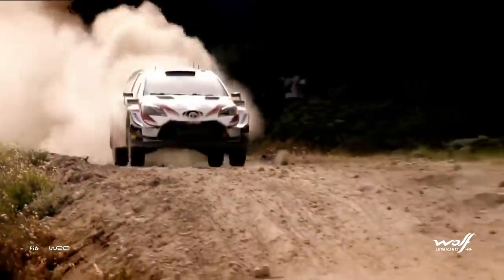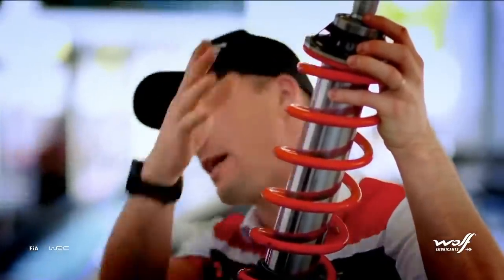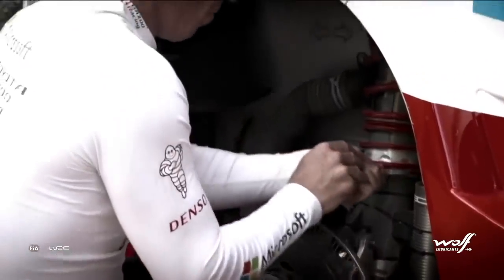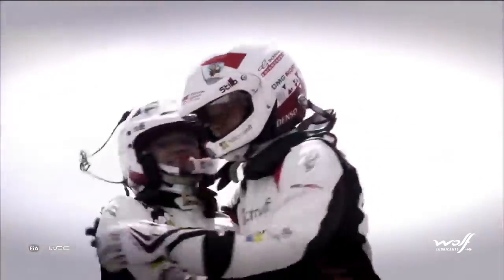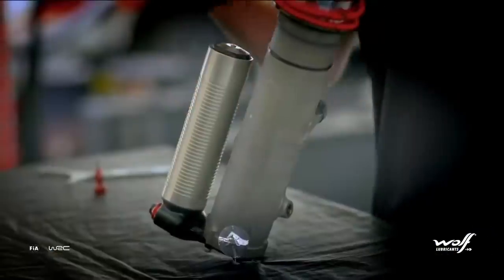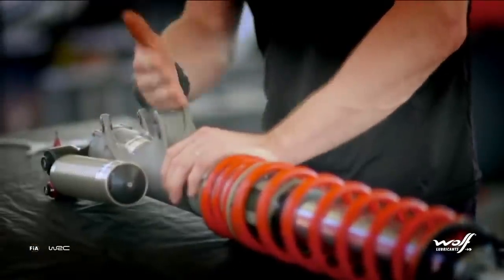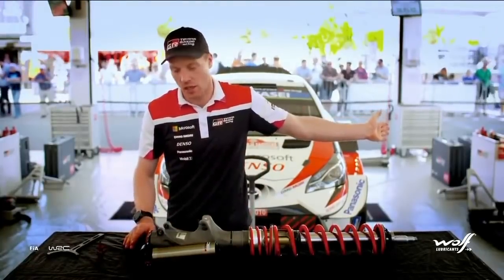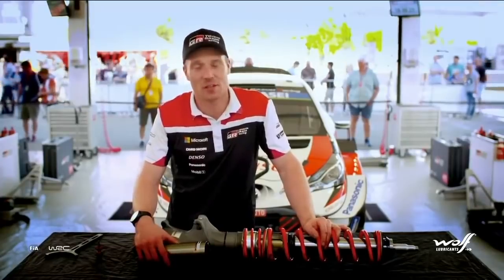WRC Tech Month 2020: Dampers in a WRC car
WRC driver Jari-Matti Latvala breaks down how dampers in a WRC car work and how they can be the difference between a podium finish and an early finish. WRC Tech Month, presented by Wolf Lubricants